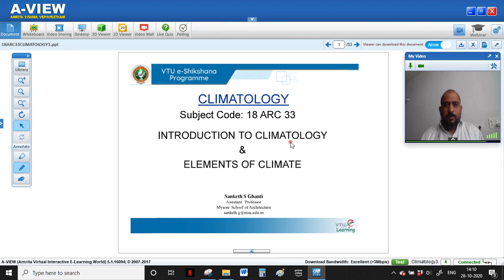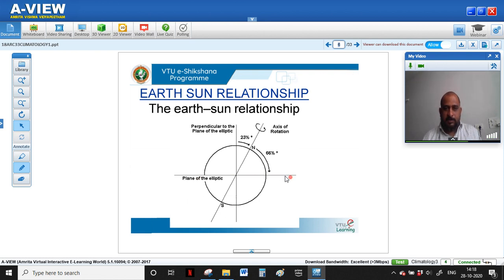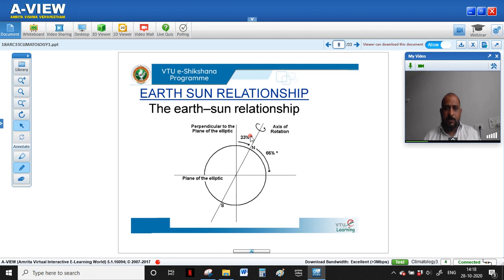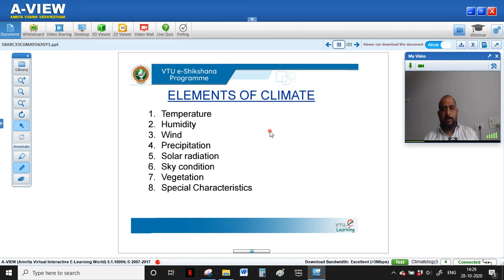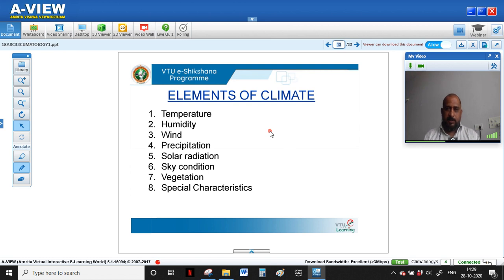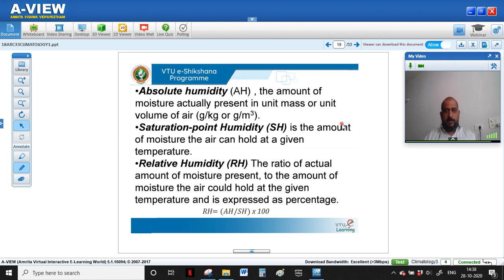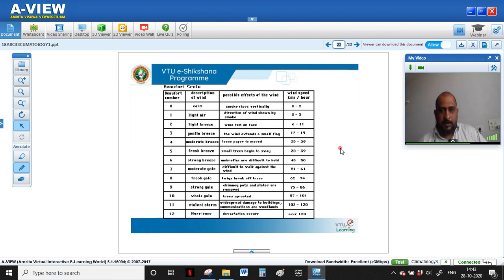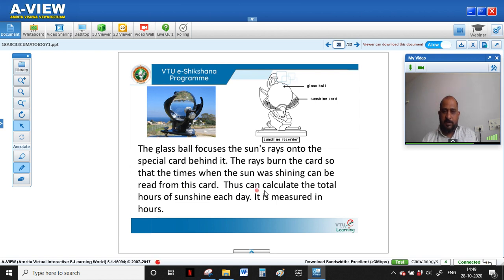Module 01 Lec 01